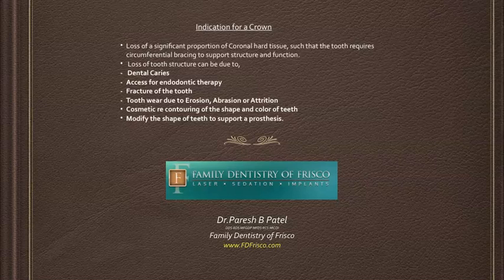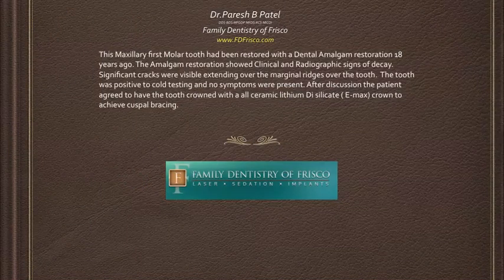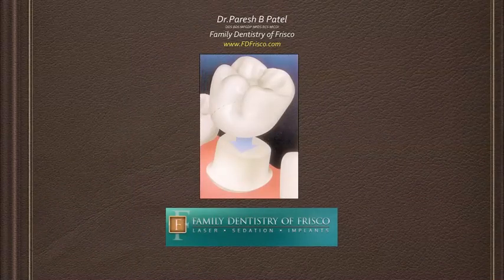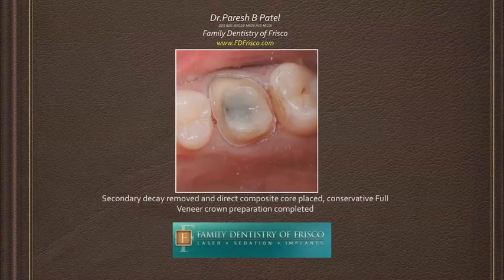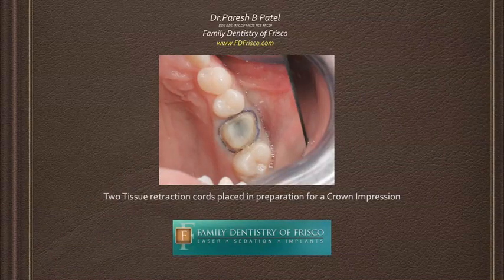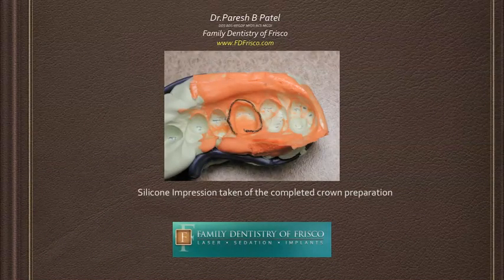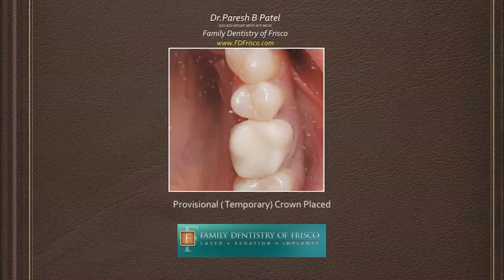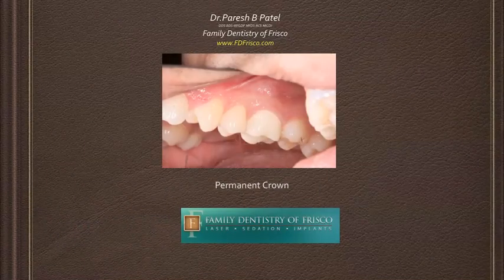Frisco Dentist Dr. Paresh Patel of Family Dentistry of Frisco explains a Crown.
Dr. Paresh Patel, a Frisco dentist and owner of Family Dentistry of Frisco - Laser, Sedation and Implant Center.